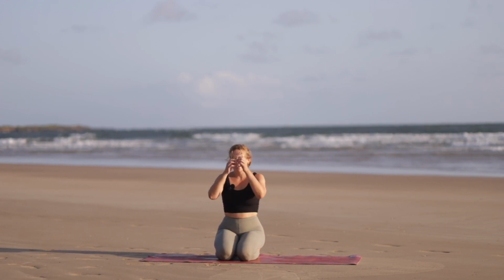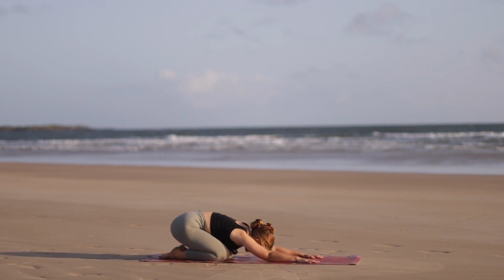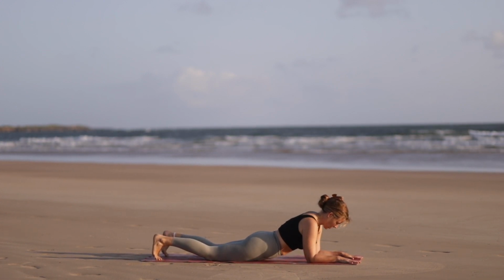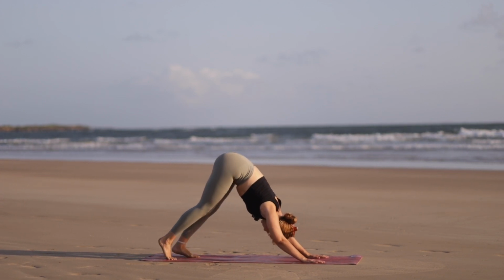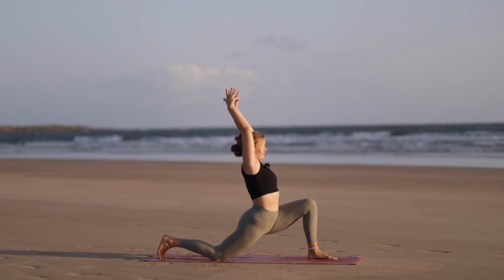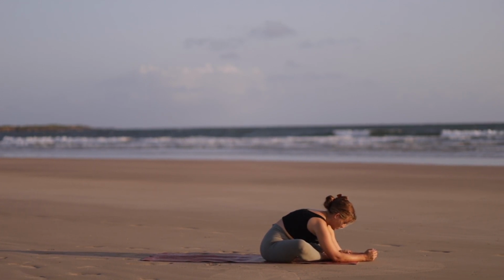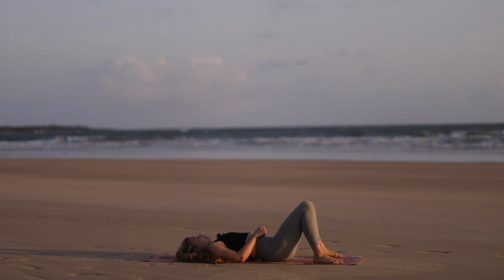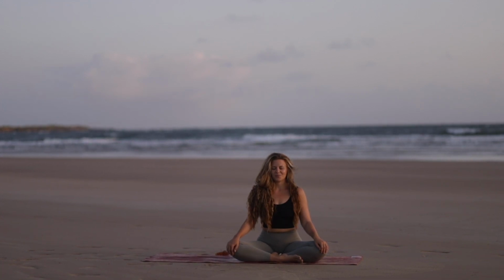Gentle Spinal Yoga Flow – 18min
Join me on this beautiful beach for a gentle yoga flow in which we focus on bringing soft movement into the entire spine. Moving through several undulations and wave movements through the spine, we'll melt away tension and tightness. We'll finish the practice off with wheel pose.

This one will leaving you feeling more open and relaxed through the whole body.